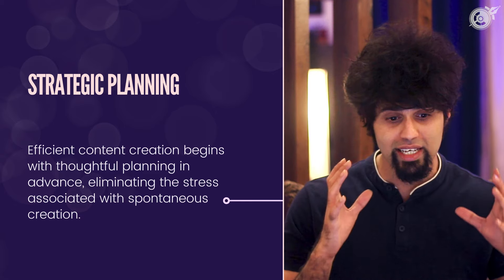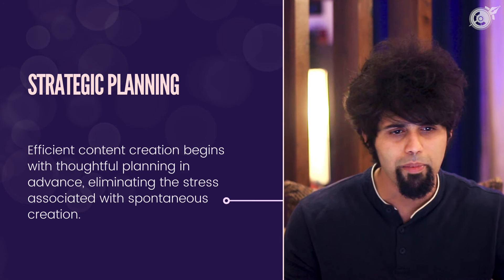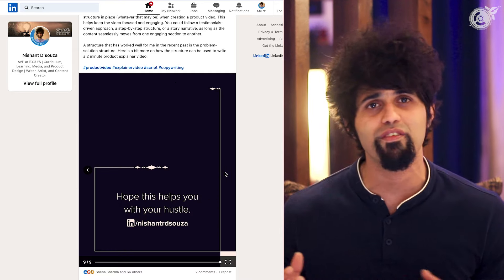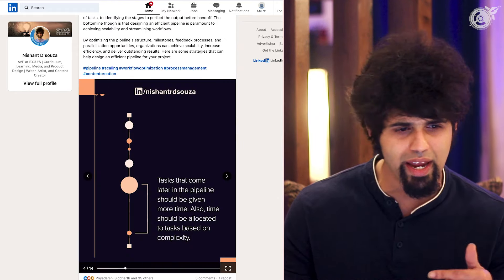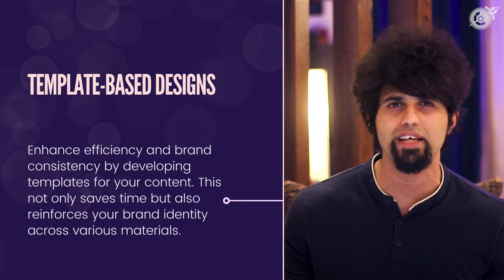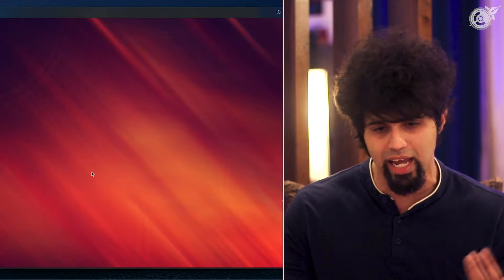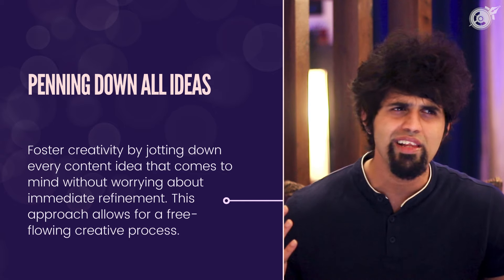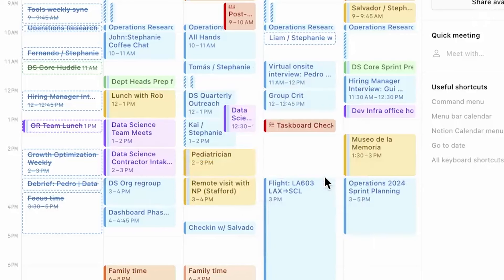5 Tricks to Scale Content Creation for all Social Media Platforms Efficiently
5 Tricks to Scale Content Creation for all Social Media Platforms Efficiently

Feeling overwhelmed by all the content you need to create to be relevant in the digital world out there?

Worry not, content warriors! This video is your secret weapon to conquer multiple platforms without breaking a sweat. This is the only content creation strategy you will ever need to scale your social media content efficiently. This is how I make sure YouTube, Instagram, LinkedIn and newsletters are simultaneously going through without even a team.

Packed with actionable tips and practical advice, this video is perfect for anyone looking to level up their content game. By the way, if you're looking for more help with your hustle, then do check this out to learn everything you need to kickstart your business

0:00 Introduction
1:15 Strategic Planning
2:42 Batching Tasks Together
3:43 Template Based Designs
4:42 Maintaining Repositories
5:52 Penning Down All Ideas
6:56 Conclusion

These are just a FEW ways to unleash your inner content creation beast.  So grab your metaphorical keyboard sword and get ready to slay the content game!  ⚔️

Check out this article for a deep dive on the same

P.S. Want to know how AI can supercharge your content creation?

To learn all the essentials to become a successful hustler or full-time solopreneur, and join me on this journey of discovery and success, check out